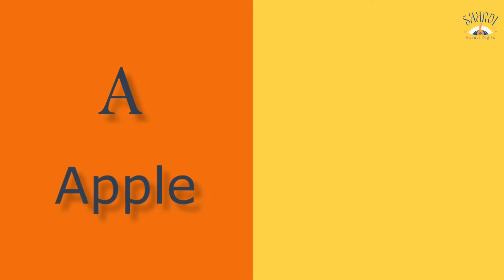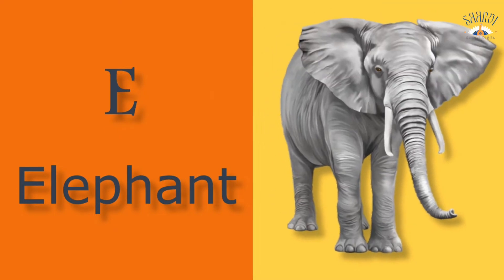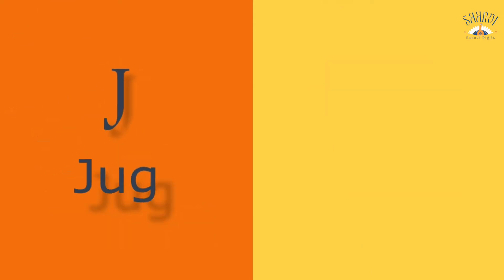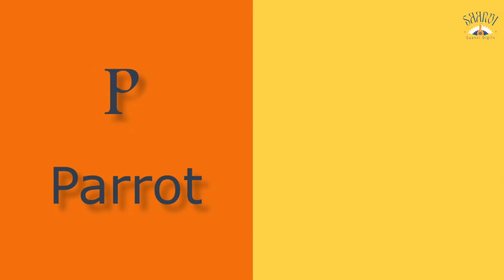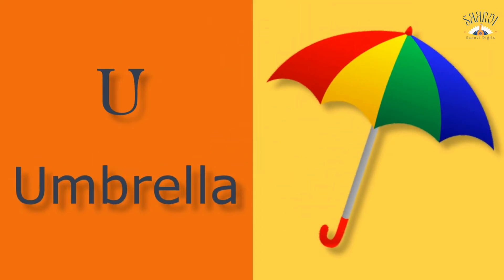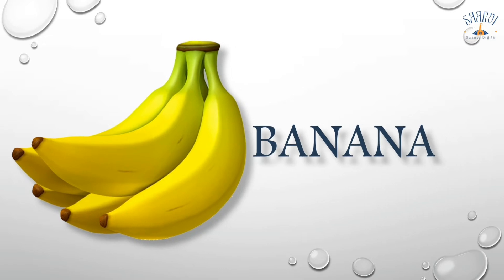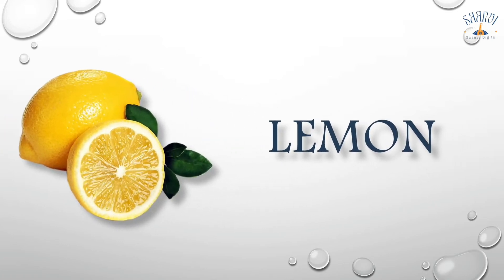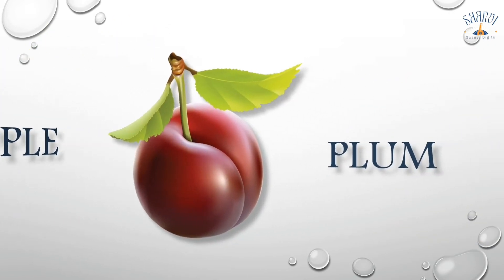Pre School Learning for Kids | ABCD Fruits and Animals Name - Kids Learning Videos Series 2022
Pre School Learning for Kids ,Baby Learning,Kids  Learning Videos Series 2022 ,ABCD  Fruits and Animals Name ,animals name ,wild animals name , pet animals name , A to Z learning for kids , animals names , fruits name and abc alphabet learning for children.

Abc alphabet
Phonics songs
Kids Learning
Pre School